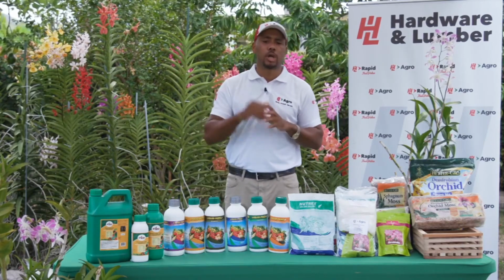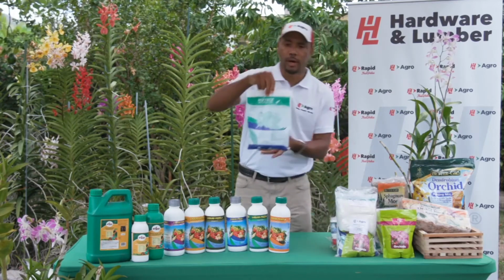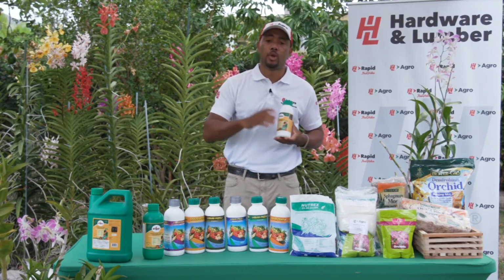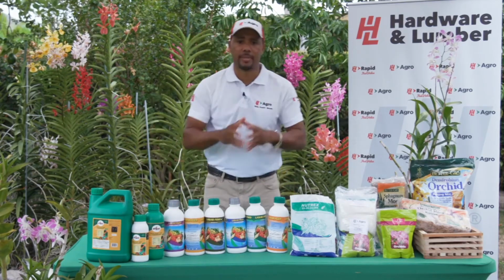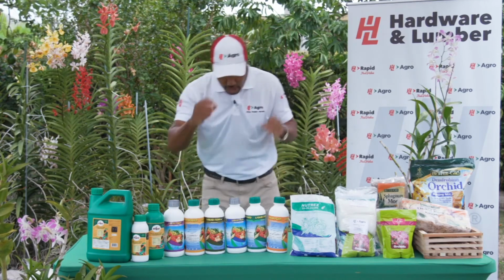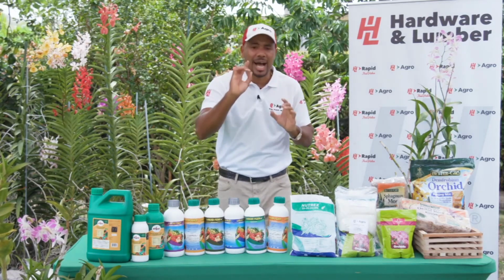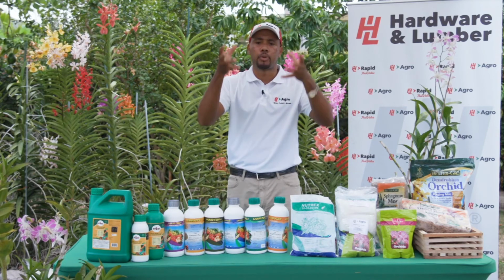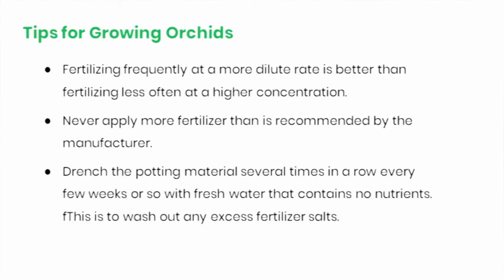H&L Agro - Nutrition Management